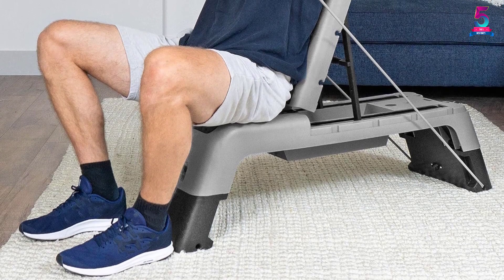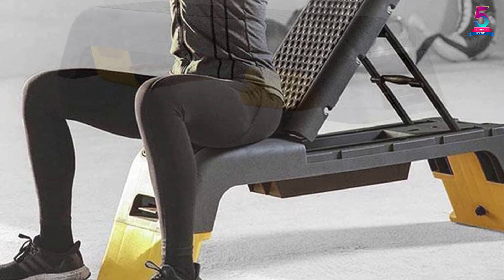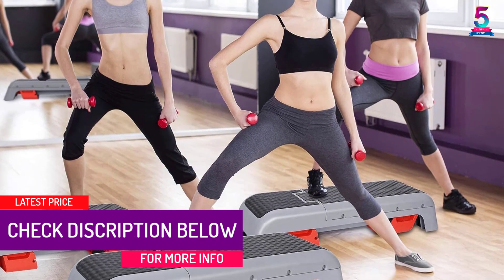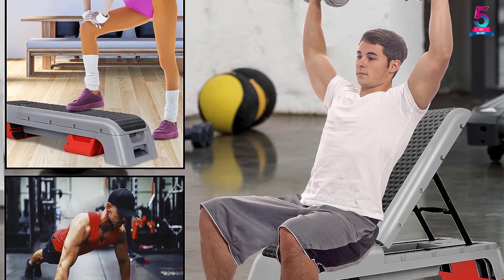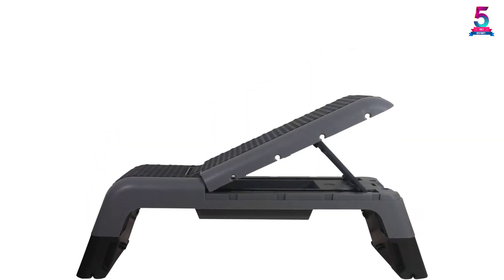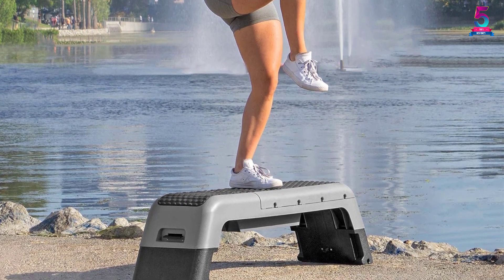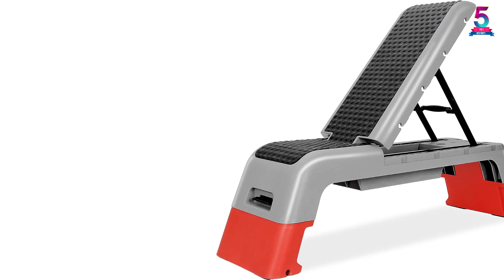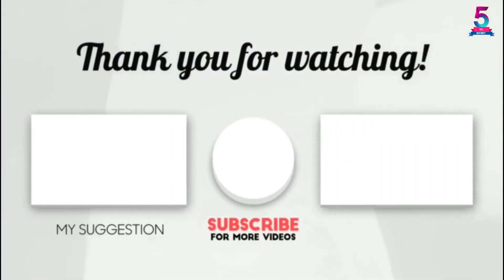Top 5 Best Aerobic Decks in 2023 Reviews Buyer’s Guide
☛ All The Links to Aerobic Decks Listed in this Video:-

▶️ 5. PIAOMTIEE Professional Fitness Deck.

▶️ 4. ANT MARCH Multifunctional Fitness Deck.

▶️ 3. Fitness First Aerobic Bench.

▶️ 2. ProSourceFit Fitness Deck.

▶️ 1. ANT MARCH Multifunctional Fitness Deck.

➥ Prime Discounted Monthly Offering
➥ Amazon Fresh
➥ Try Twitch Prime
➥ Amazon Music Unlimited
➥ Try Amazon Home Services
➥ Kindle Unlimited Membership Plans
➥ Create an Amazon Wedding Registry
➥ Try Audible and Get Two Free Audiobooks